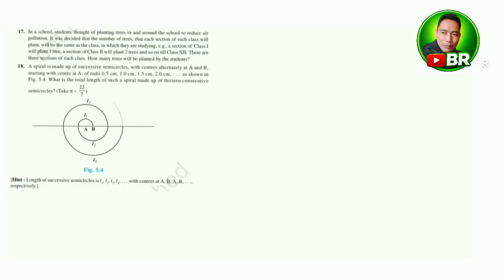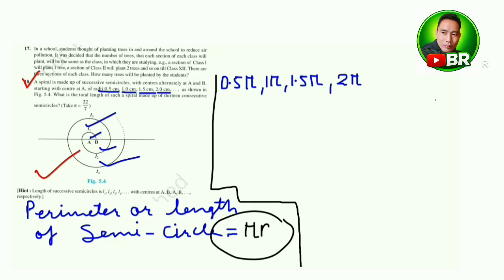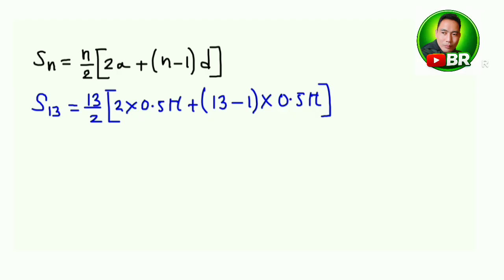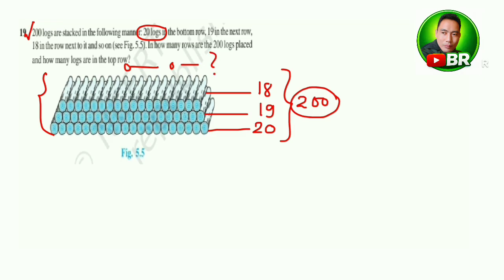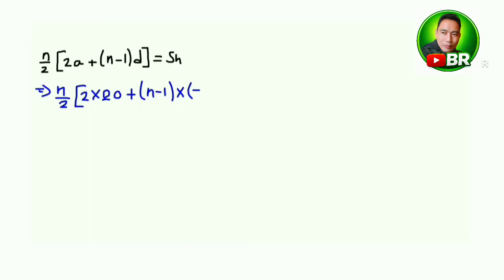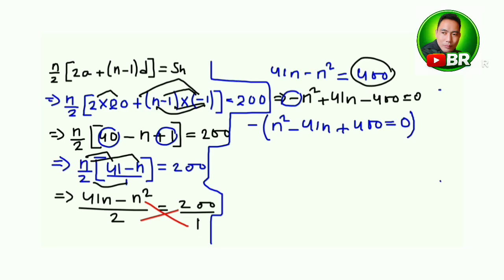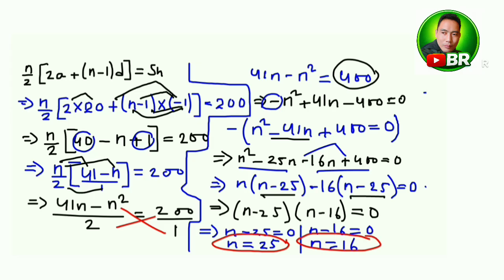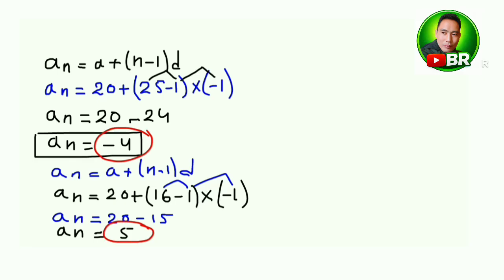Class:10 Maths, Exercise: 5.3,Q. no. 18 & 19 ||Arithmetic Progression||New NCERT|| CBSE